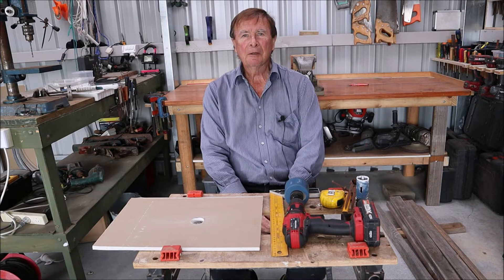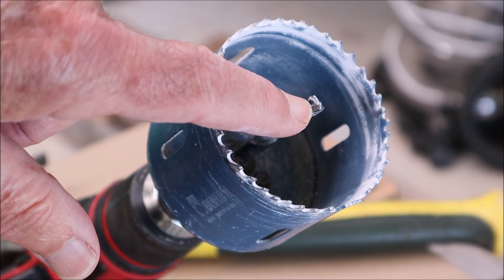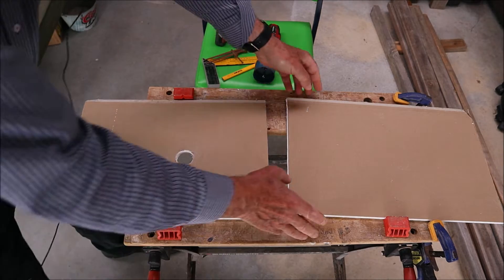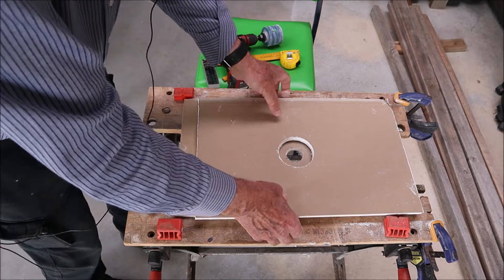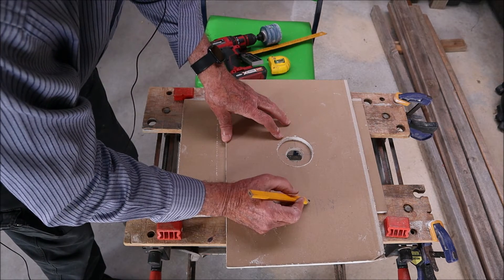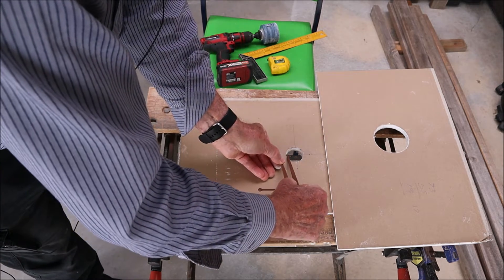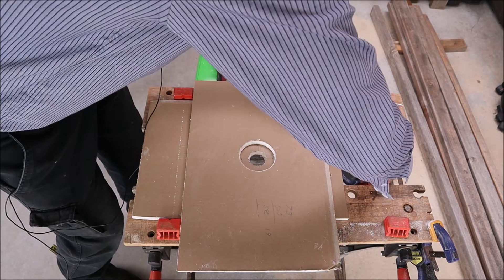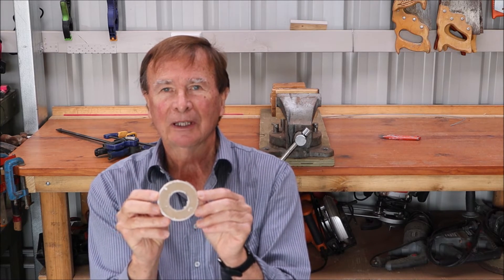Quick way to enlarge a hole saw hole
This video demonstrates a quick way to enlarge a hole saw hole.
Enlarging an existing hole saw hole can be a bit tricky because the central guide drill of the larger hole saw has no material to centralise and stabilise the outer cutting teeth of the new (larger) hole saw. So the hole saw will wobble and scrap across the surface of the material you are trying to drill resulting in an untidy and often non-circular hole. The object of this video is to demonstrate a quick and easy hack to stabilising and centralising the new, larger hole saw, while enlarging the hole.
Here is a step by step illustrated description.
1. Make a template to guide the larger hole saw by drilling a hole in a piece of scrap material (about 1 cm thick) with the new, larger hole saw.

2. Centralise the new larger hole in the scrap material over the existing hole ( see the video for 2 methods of doing this)

3. Secure the template to the existing, smaller hole saw hole with clamps, screws or double sided tape (see video)

4. Seat the new hole saw in the template until it is touching the material below evenly

5. Drill through using light, even pressure and fairly high speed.

6. Remove the template and clean up.

Here are some key moments in the video:
00:00 Beginning
01:38 Make a template for enlarging an existing hole saw hole
02:09 Centralise new hole over old hole saw hole
04:19 Secure template over existing hole saw hole
04:51 Drill new larger hole saw hole using template to guide hole saw

Here is a link to the illustrated guide of enlarging a hole saw hole on the blog:

Short Disclaimer/disclosure: My videos/articles are for informational and educational purposes only, you should consult with a professional before attempting anything seen or done in my videos/articles.